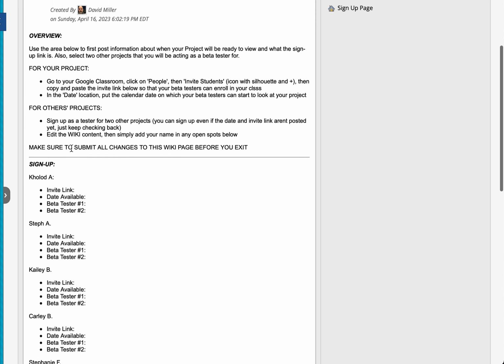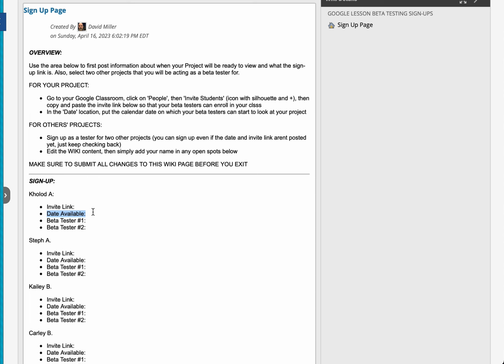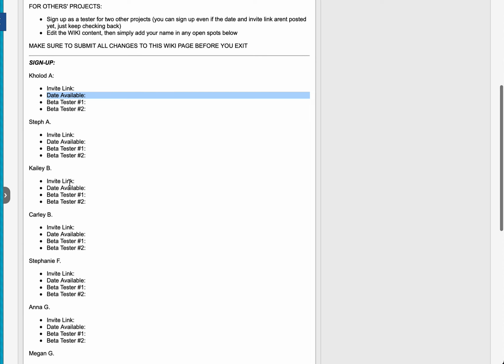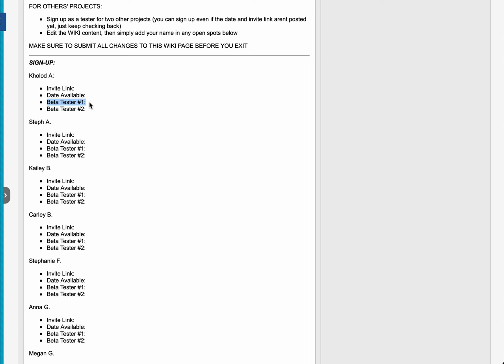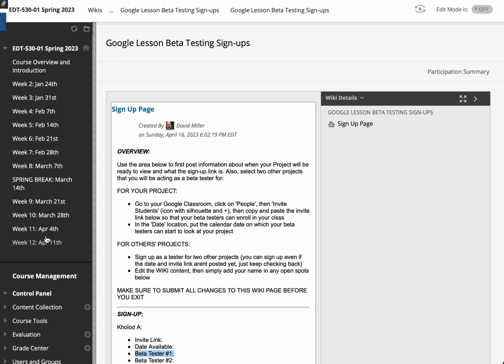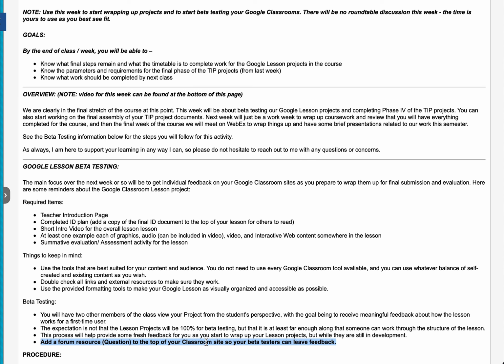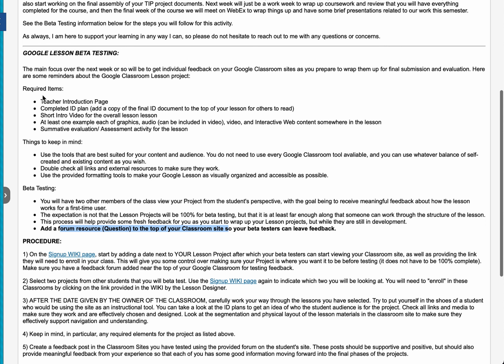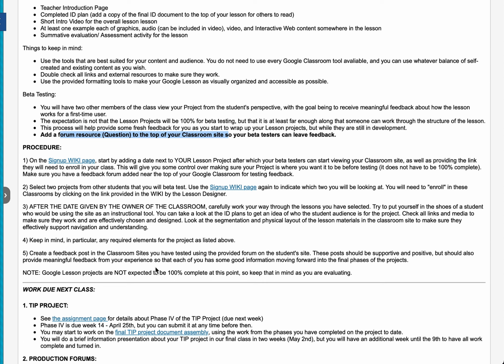EDT 530 4-18-23 vid 1